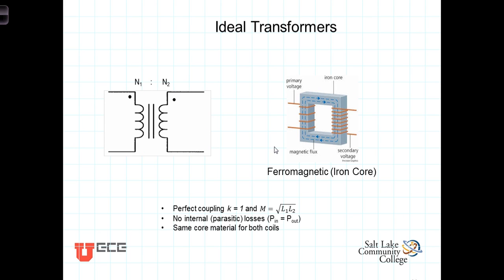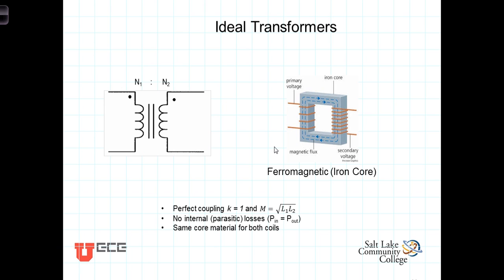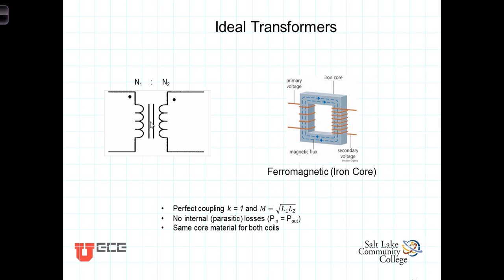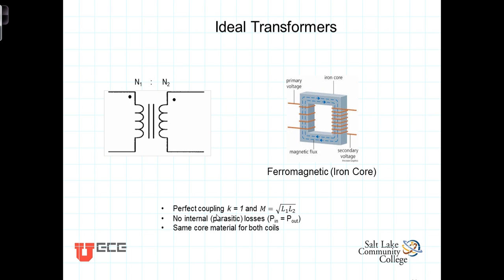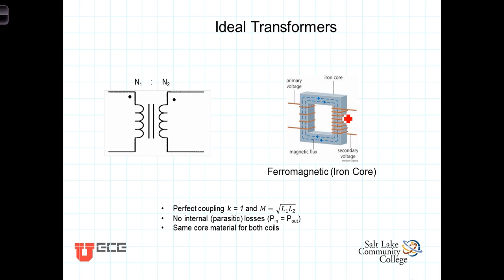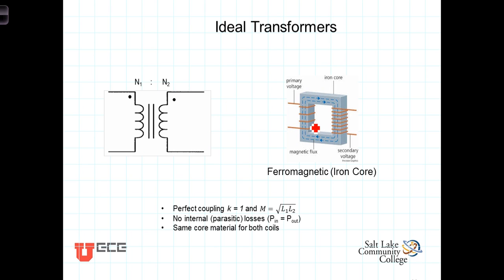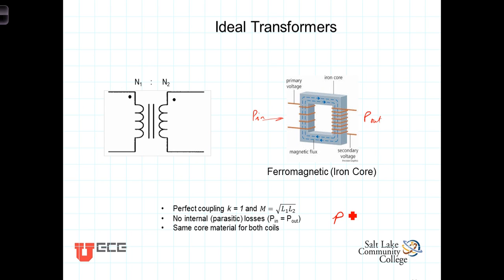LTrans 4 1Ideal Transformers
Description of Ideal Transformers and the associated approximations